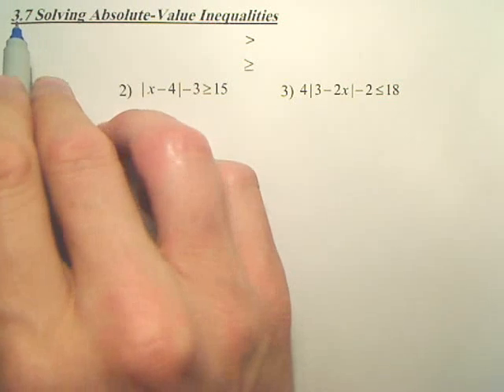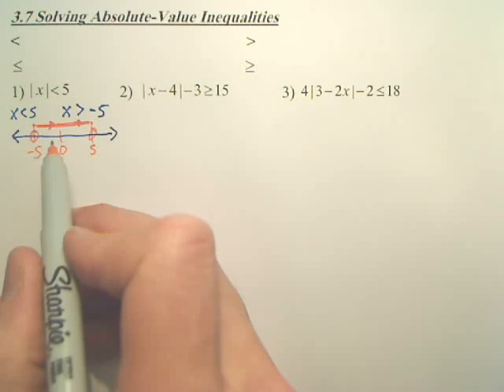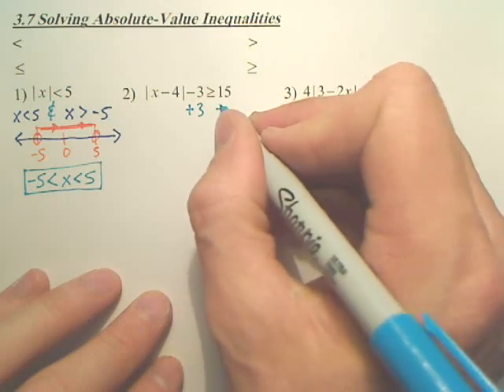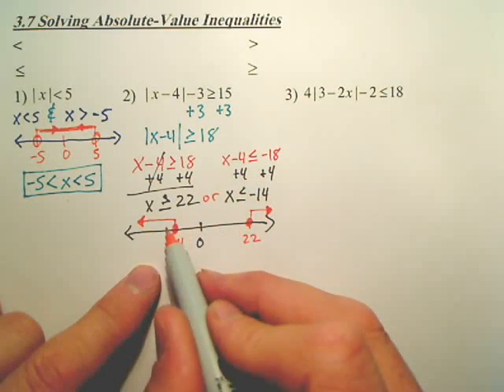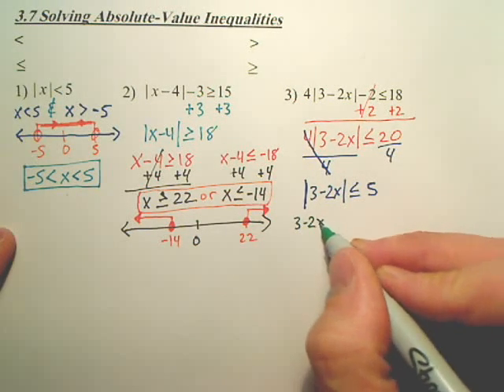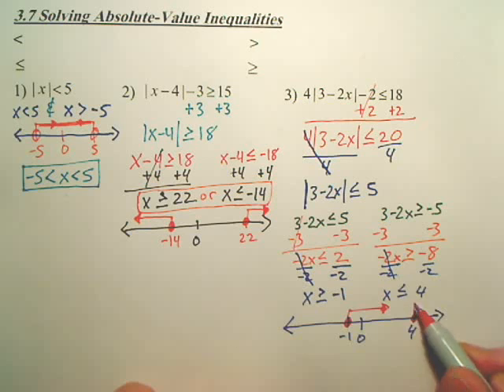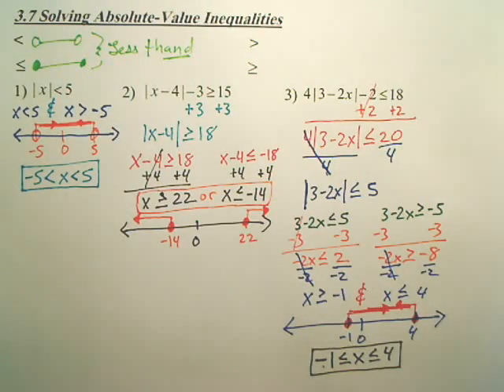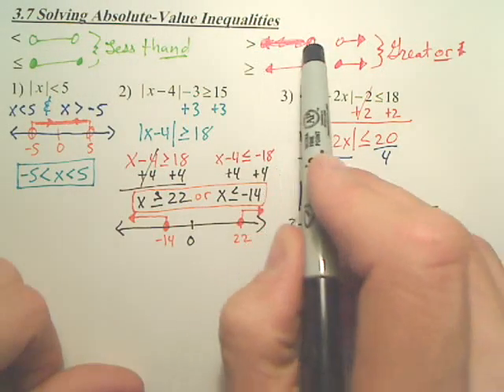3.7 Solving Absolute Value Inequalities - Algebra 1